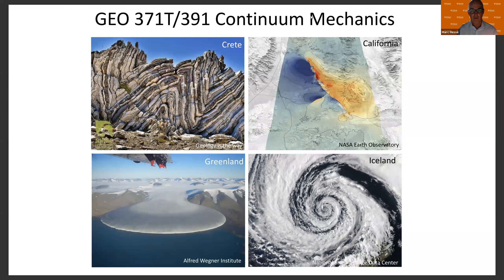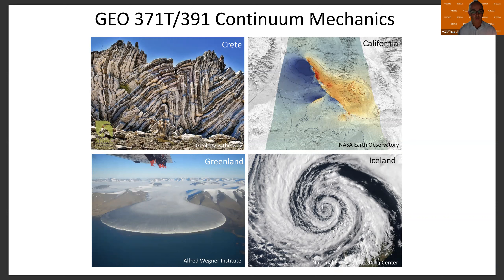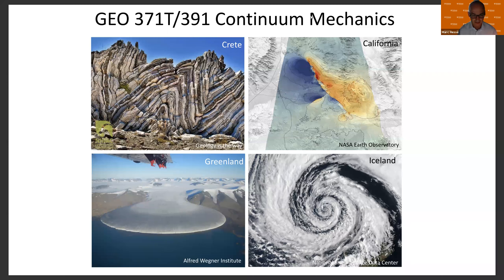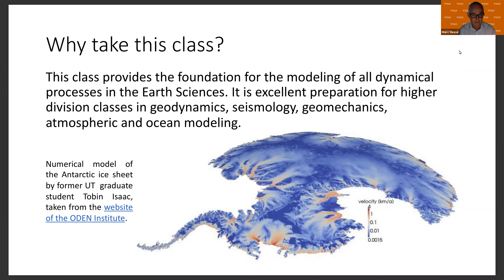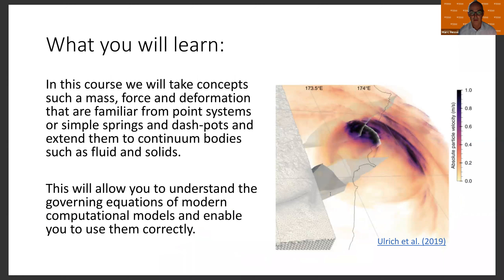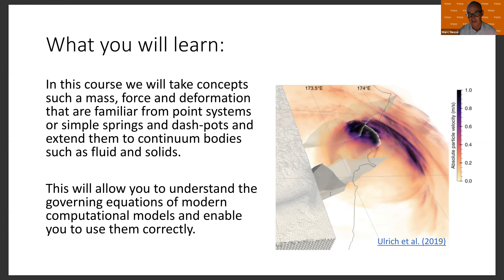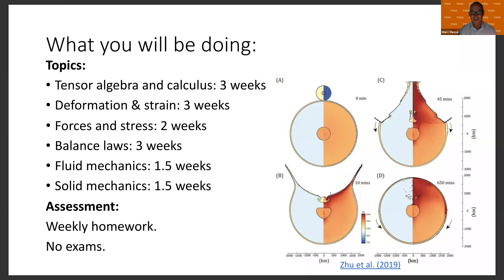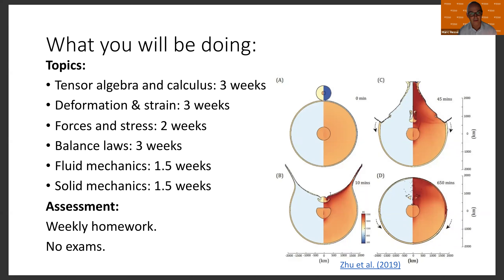GEO371T | Marc Hesse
Interested in geophysics at UT Austin?  Check out this short video describing a class by Dr. Marc Hesse called "Continuum Mechanics"